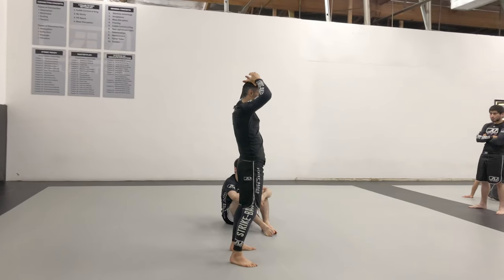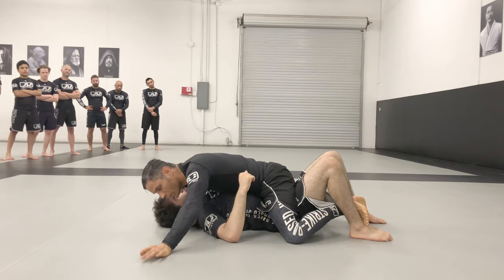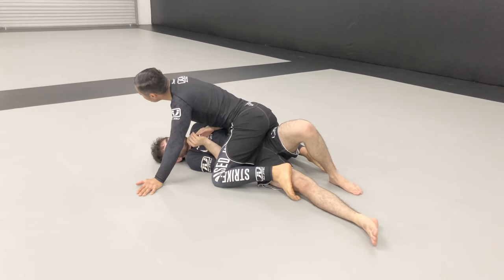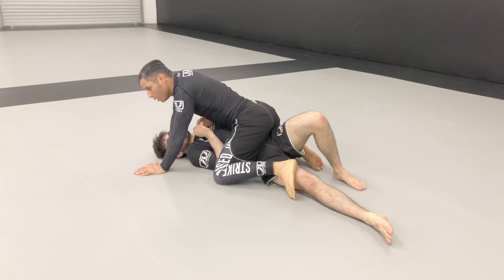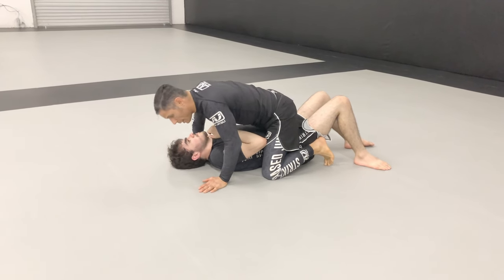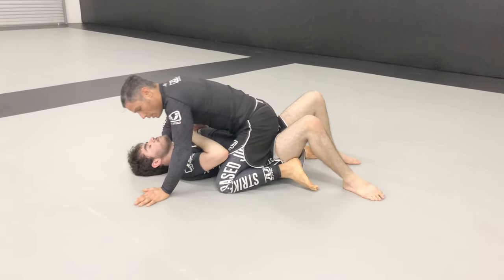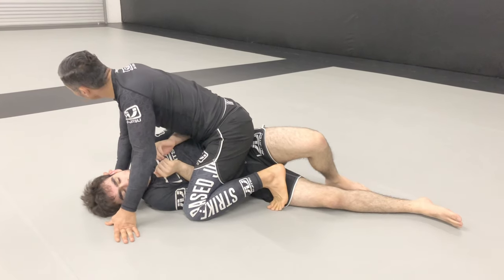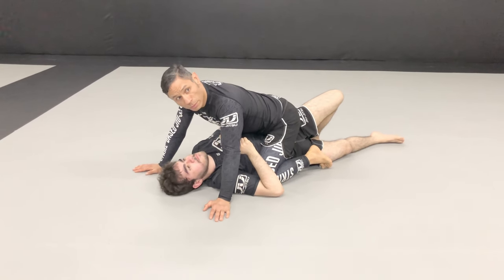Chapter 11 Southern Battles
In this video we focus on Chapter 12: Mount Control particularly focusing on Southern Battles.  This is where you are using your legs to counter the opponent's legs.  There are different types of southern battles and in this  case we are discussing using Sticky Foot Control.